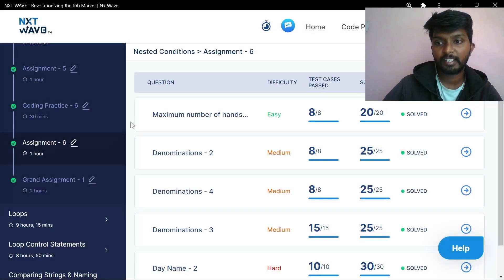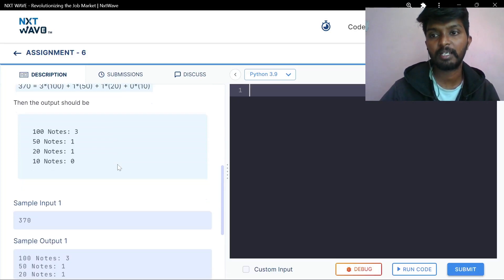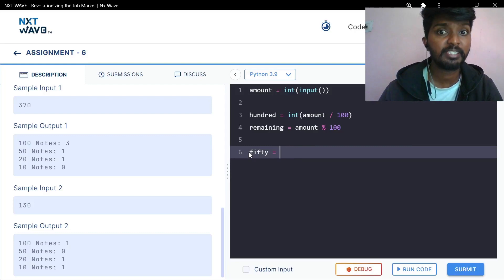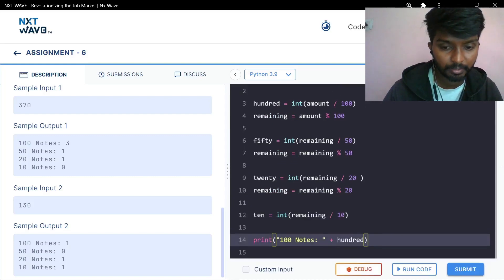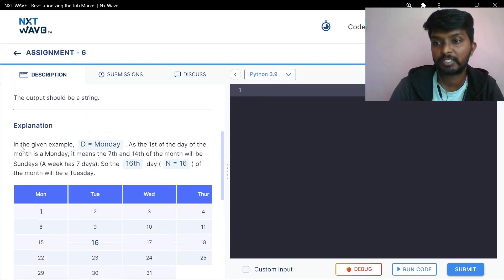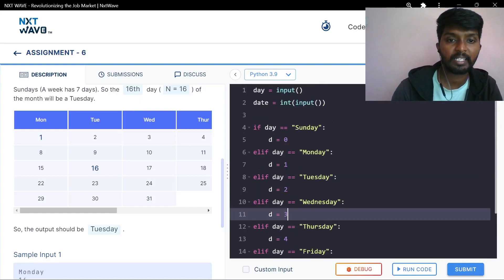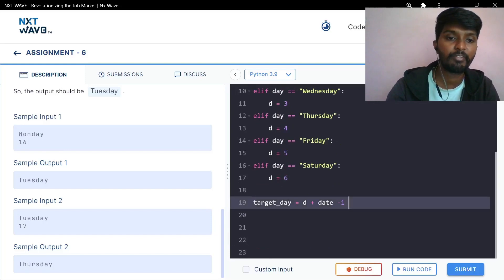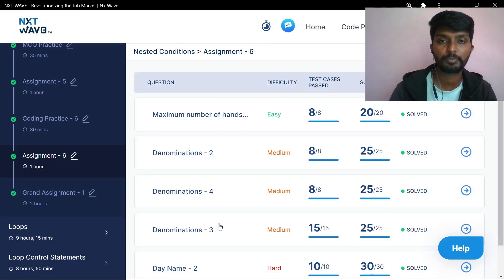My Python Assignment | Live Coding Practice by shiva prasad m